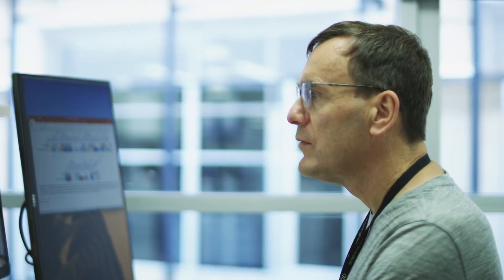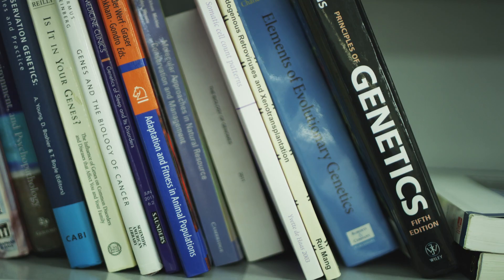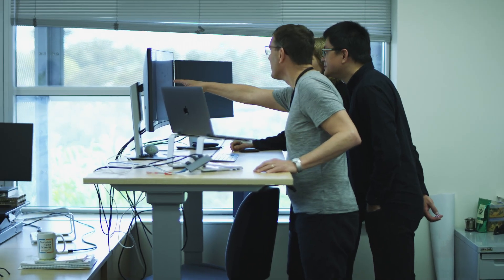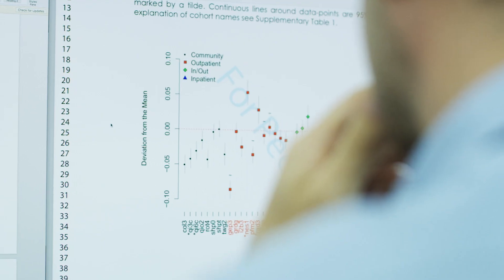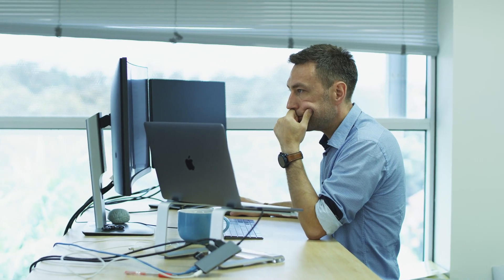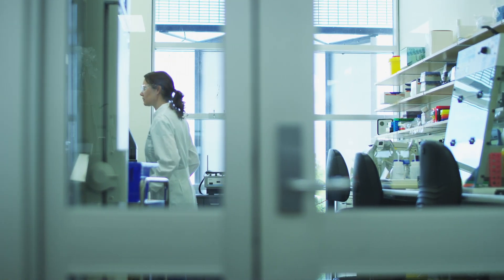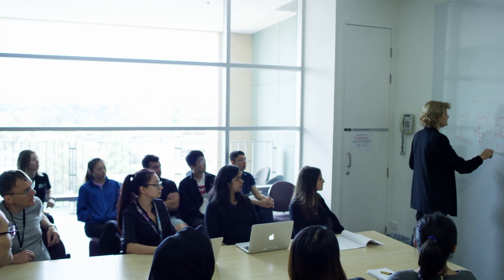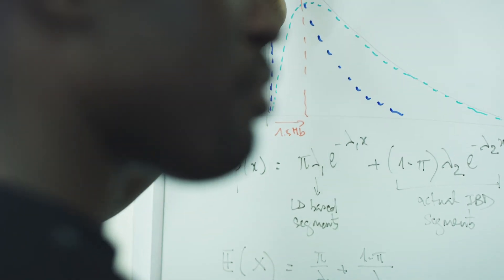Polygenic Risk Scores Bring New Potential for Predicting Disease Risk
Find out what a polygenic risk score (PRS) is and how it can be used to predict disease risk and enable more effective treatment of complex diseases like immune disorders, cancer, heart disease, and psychiatric-neurological conditions. Genetics experts from University of Queensland and QIMR Berghofer Medical Research Institute discuss the utility of PRSs, how to create an effective PRS, and the future impact of polygenic risk scores.